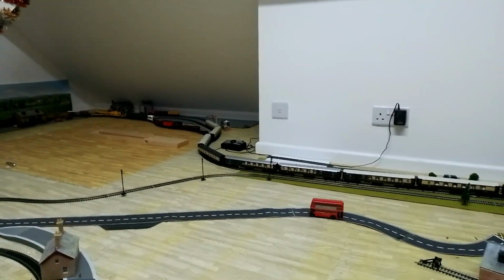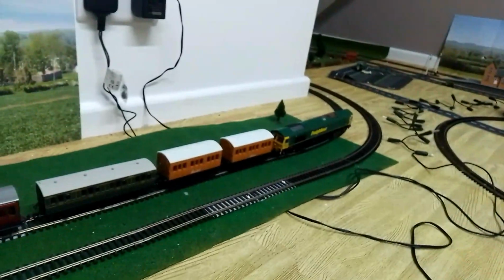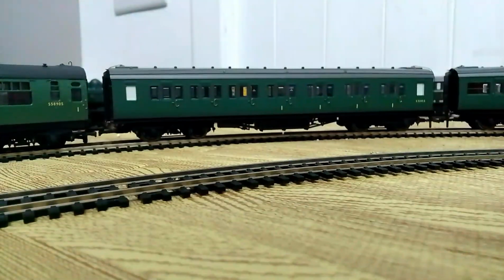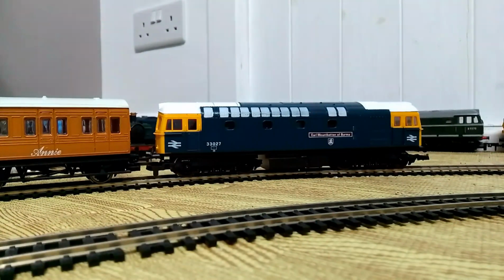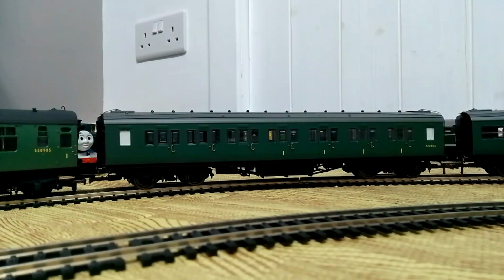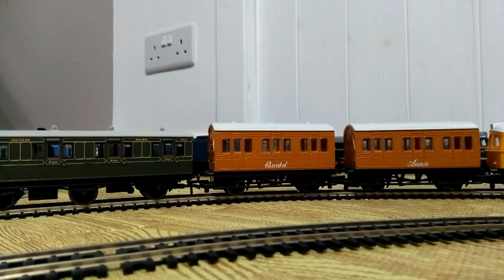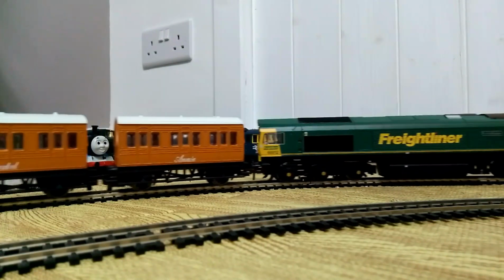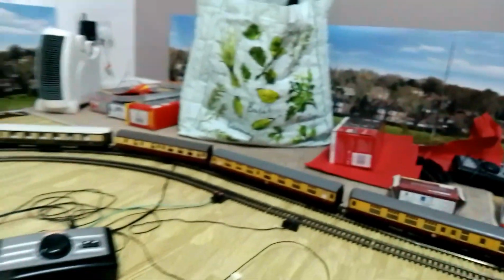33 Vs 66 strength test